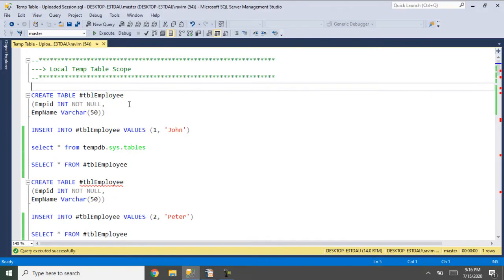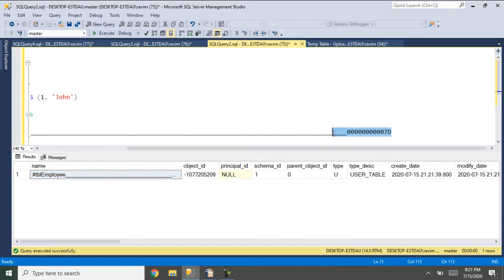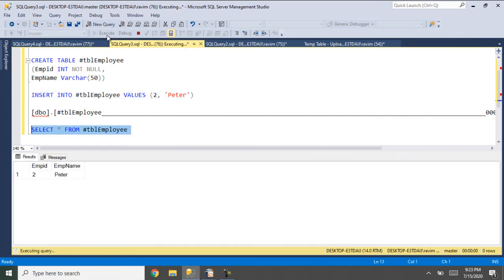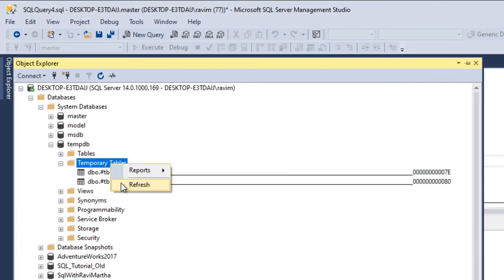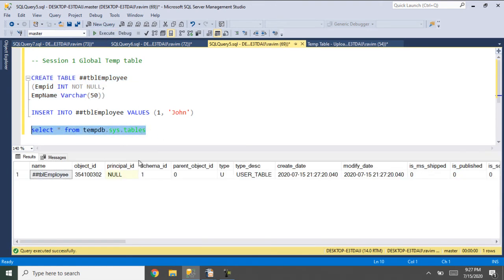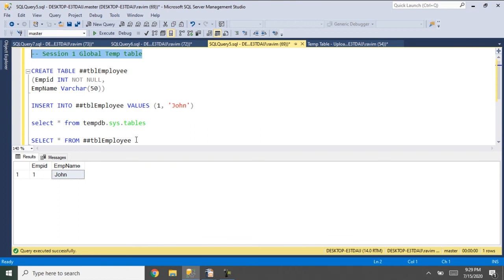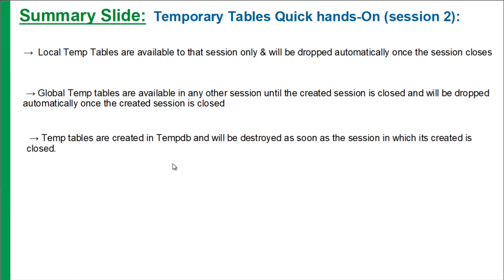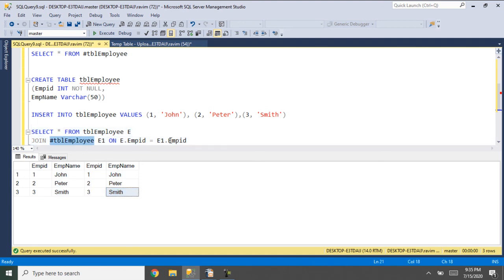Quick Practical on Temporary tables in SQL Server | Temp Tables| Local Temp Table | Global TempTable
Video 7 Title: Trickey CASE Statement Interview Questions | CASE WHEN | WHEN Clause | CASE Statement in SQL -- *

Video 6 Title: Trickey CASE Statement Interview Questions | CASE WHEN | WHEN Clause | CASE Statement in SQL -- *

Video 5 Title: Delete Duplicates in SQL by retaining one Unique record | Row Duplicates | Business Key Duplicates -- *